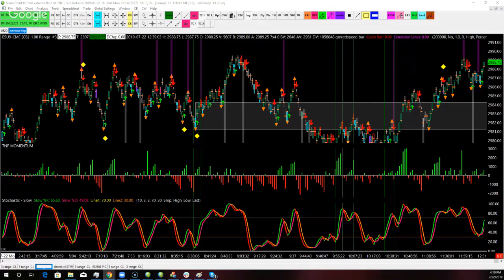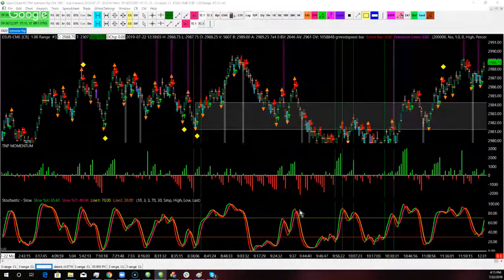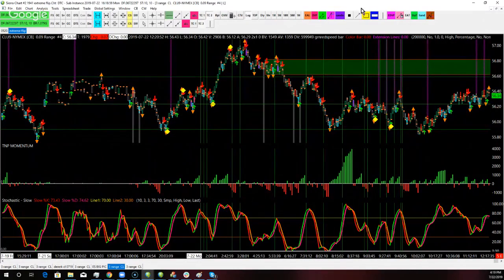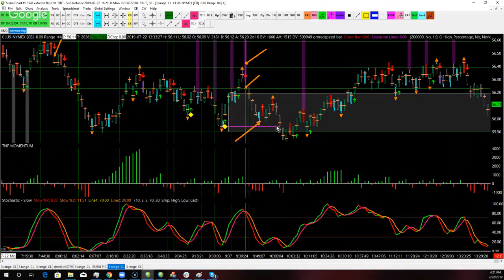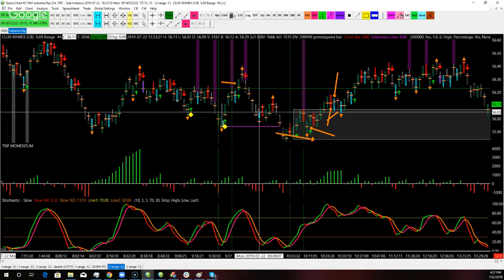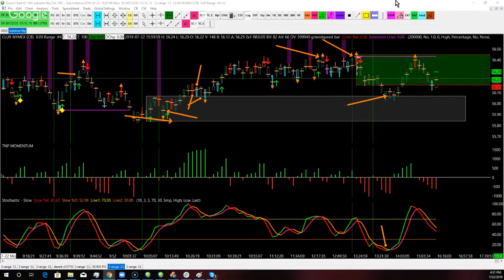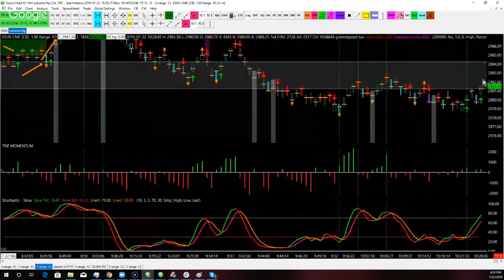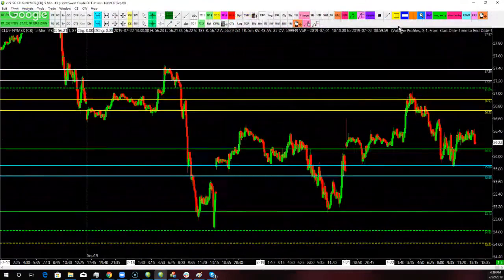DAY TRADE REVIEW FOR ES CL & GC FOR 07-22-2019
A detailed review of the days trading including what went right, what went wrong and where i could have improved for tomorrow.